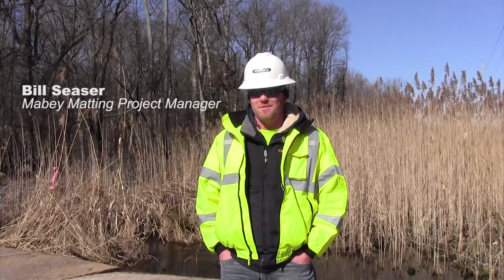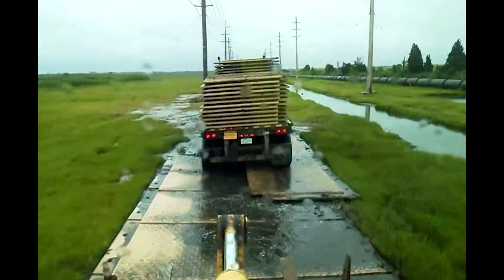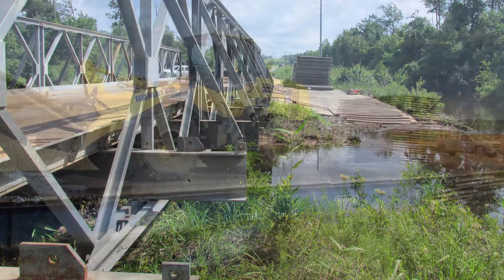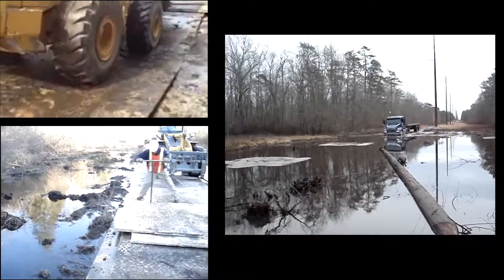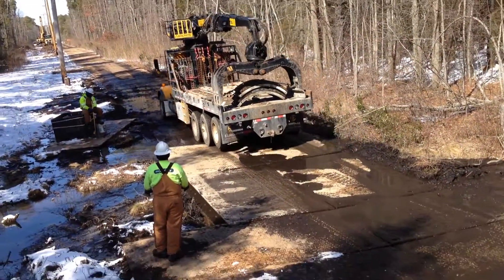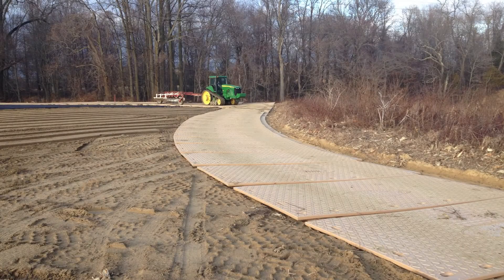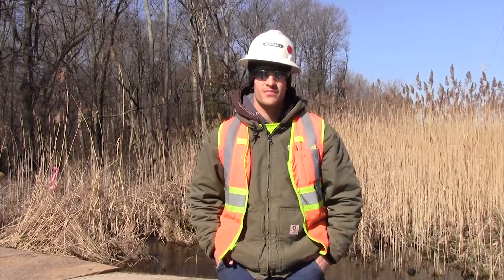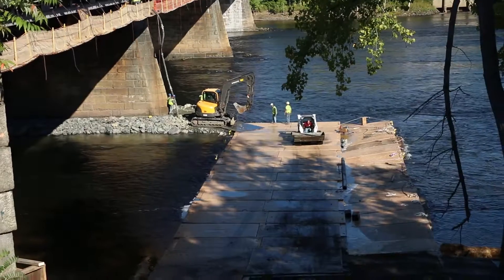Learn about temporary roads in 3 minutes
Mabey Inc.'s installation crews talk about the performance of temporary roads and show the benefits of composite mats in the field.